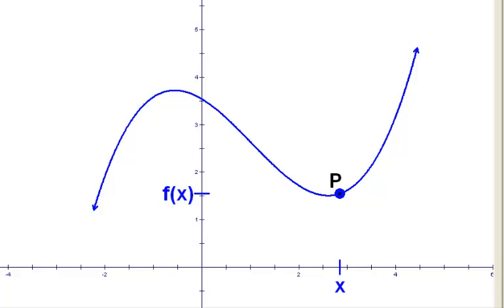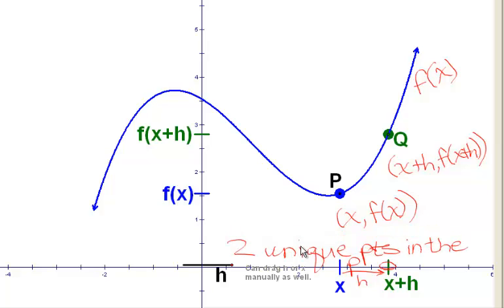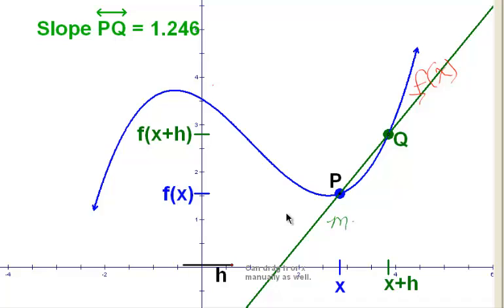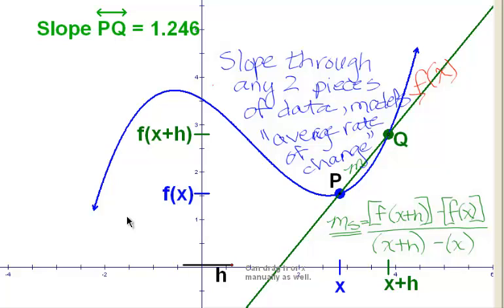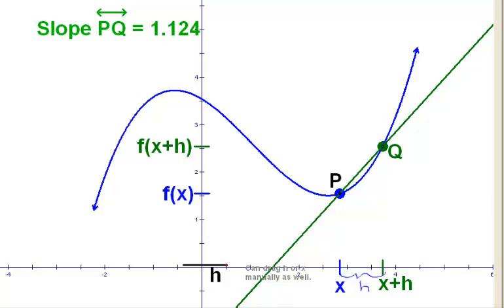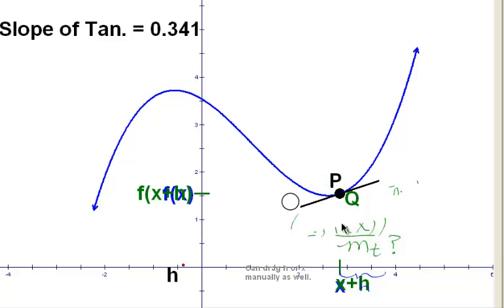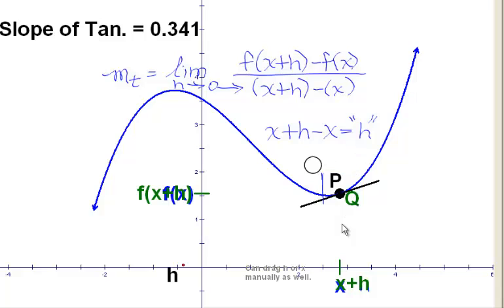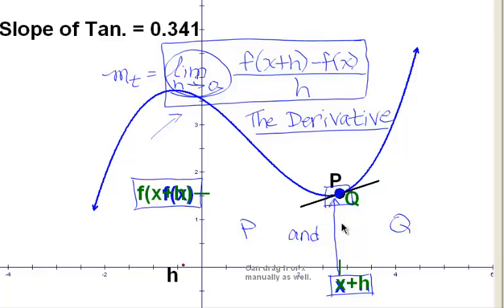Tangent Line & Velocity 1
We develop the definition of the derivative from the slope of the secant line.